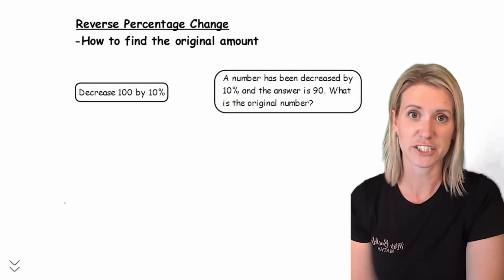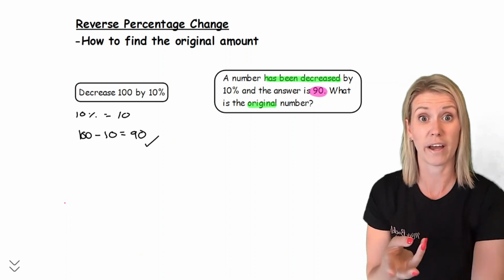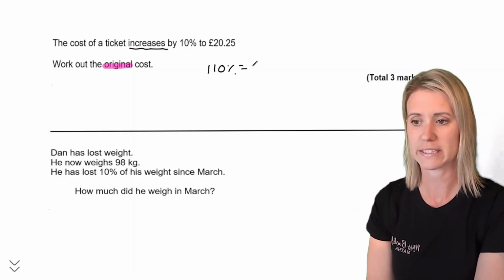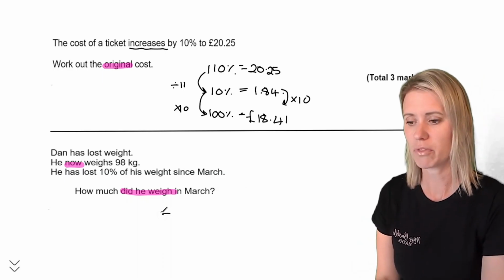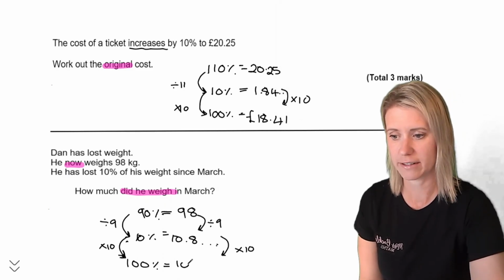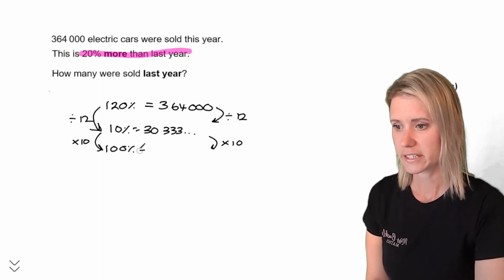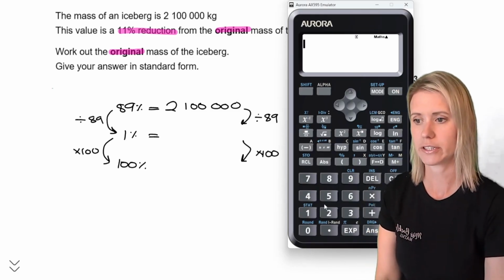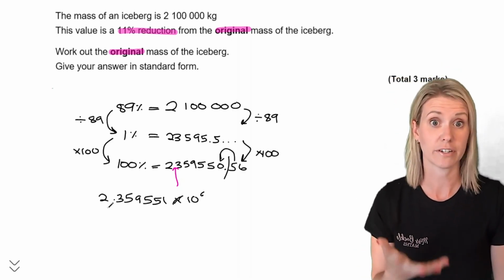How to Solve Reverse Percentage Questions | GCSE Maths | Clarity Classrooms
In this lesson, you'll learn how to solve reverse percentage questions using clear, step-by-step methods. Whether you're finding the original price before a sale or working out a value before a percentage increase, this video will help you build the skills you need to tackle GCSE exam questions with confidence.

In this video, you'll learn:

What reverse percentages are and when to use them.
How to find the original amount after a percentage increase or decrease.
Calculator and non-calculator methods.
How to answer GCSE-style exam questions step by step.

This lesson is perfect for Foundation GCSE students (Grades 1–5) and is also a useful revision resource for Higher students.

At Clarity Classrooms, our mission is simple: clarity builds confidence. We create high-quality GCSE Maths lessons and resources that help students understand concepts, build confidence and achieve their potential.